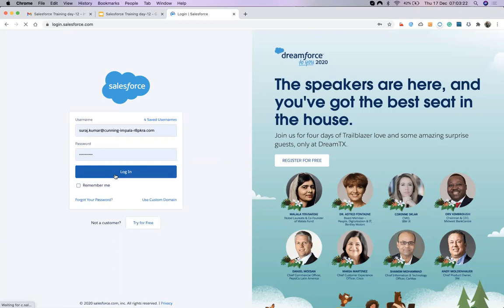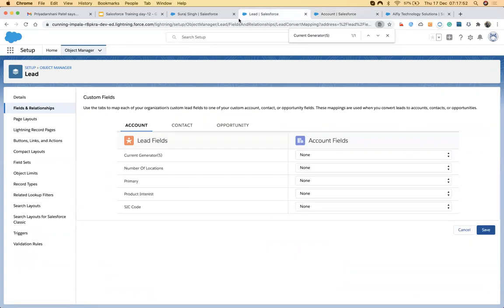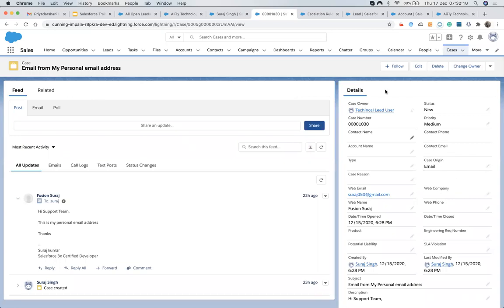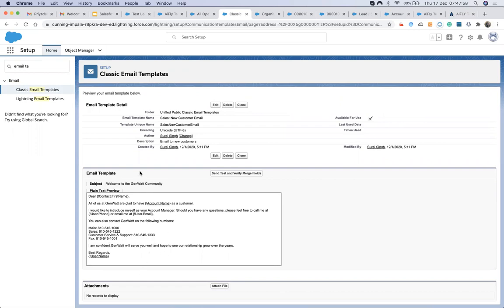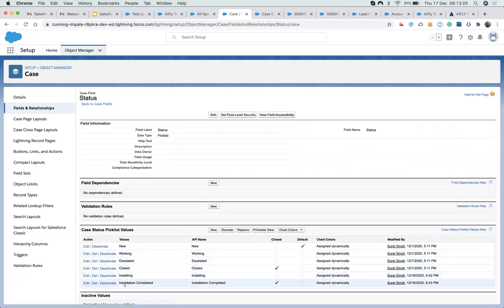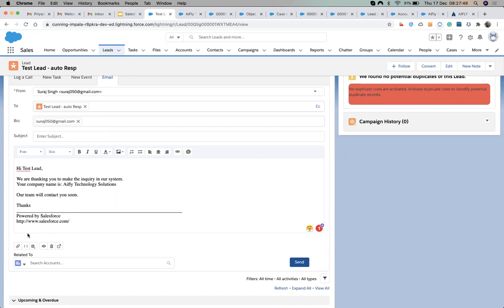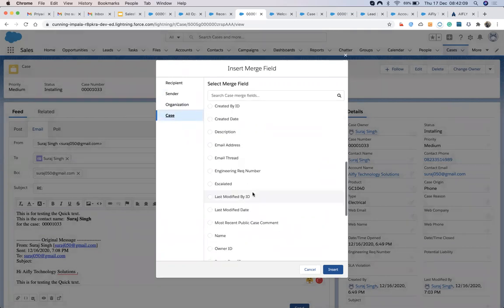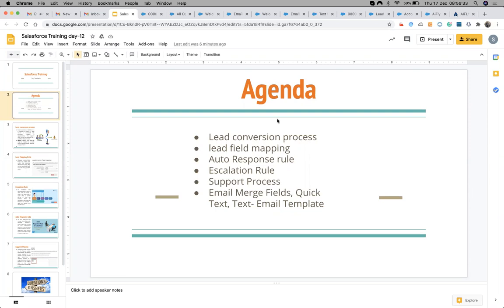Salesforce Training D14: Lead Conversion, Auto Response Rule, Escalation Rule, and Support Process.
Lead Conversion, Lead Field Mapping, Auto Response Rule, Escalation Rule, and Support Process.